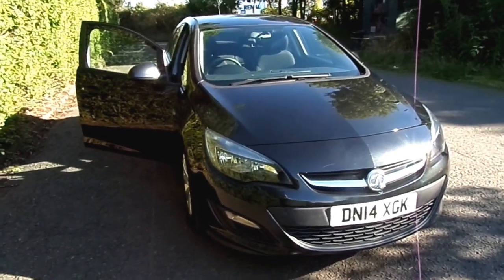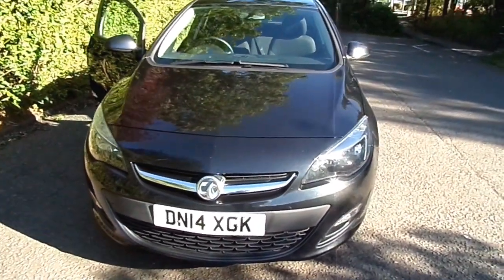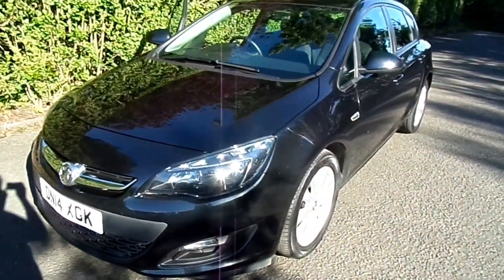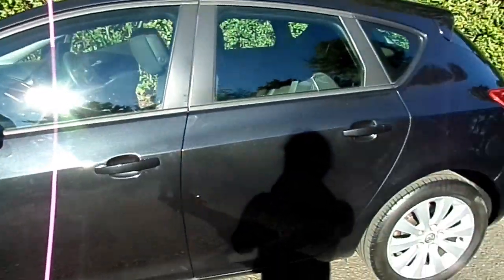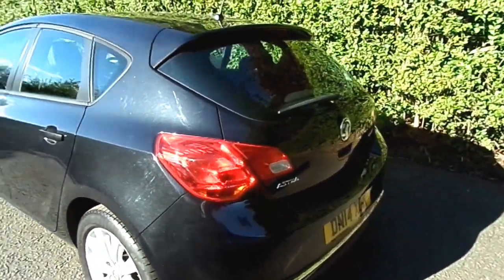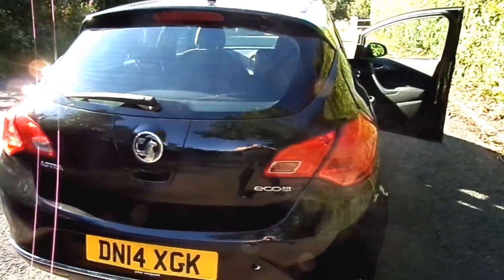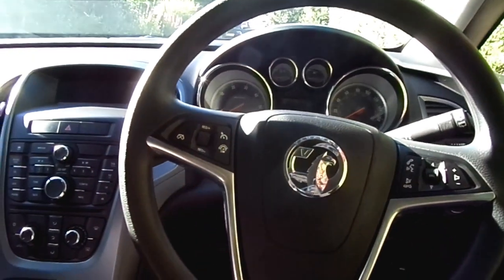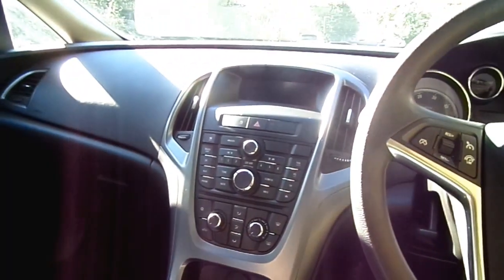DN14XGK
Video presentation of Vauxhall Astra 1.7 Design CDTi, Ecoflex.